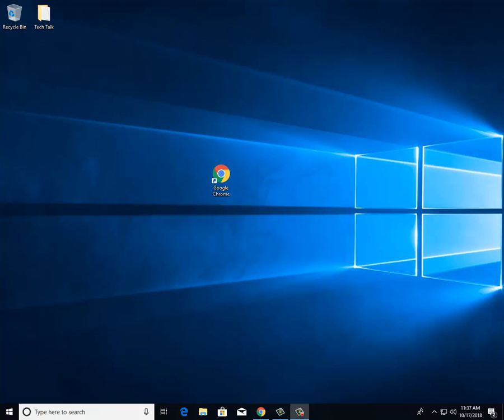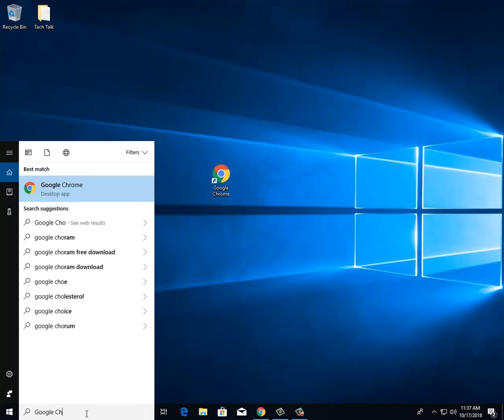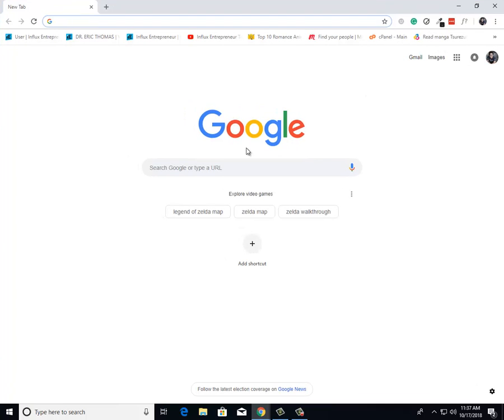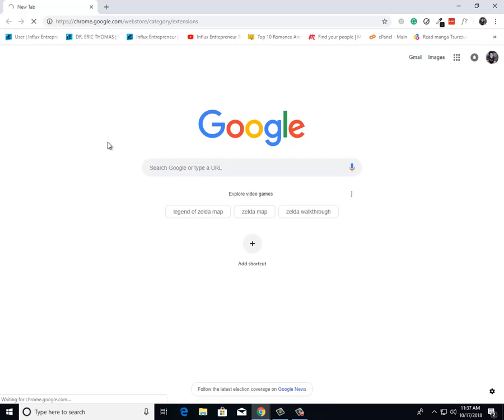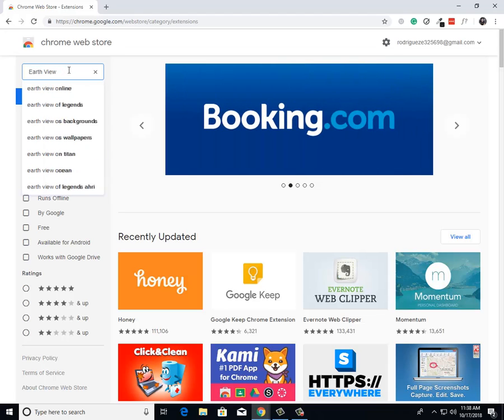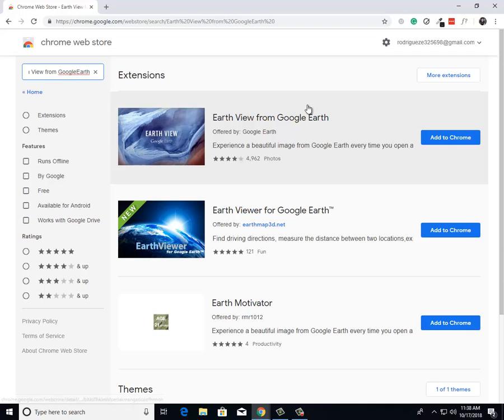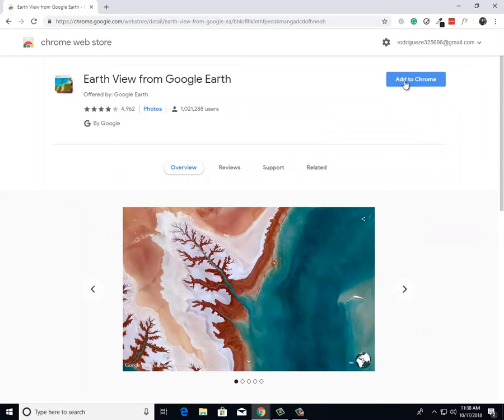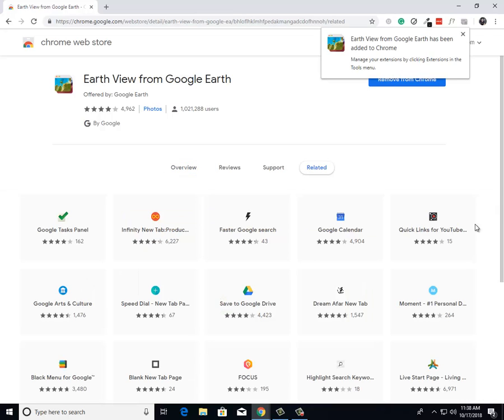How to install the Earth View from Google Earth extension on Google Chrome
In this video, I'll show you how to install the Earth View from Google Earth extension on Google Chrome.